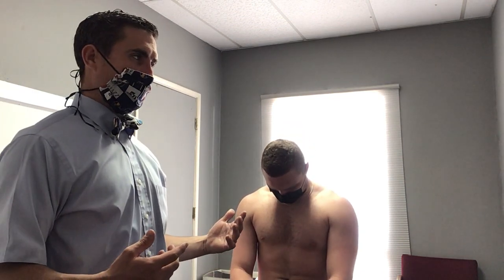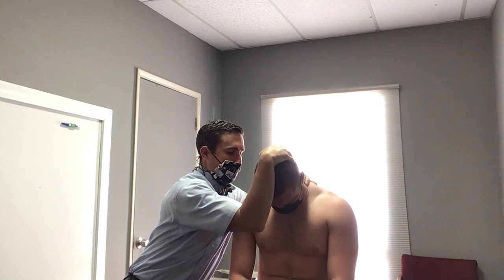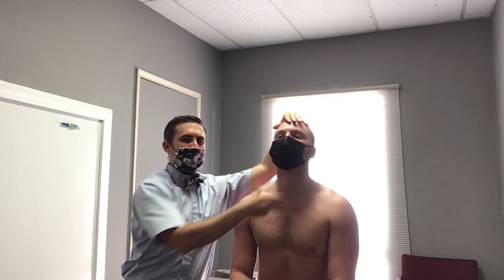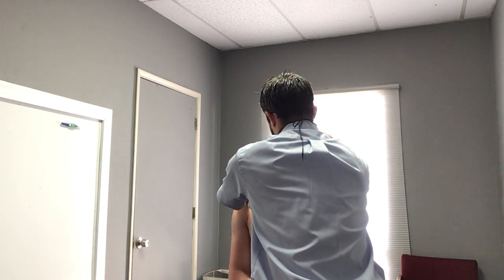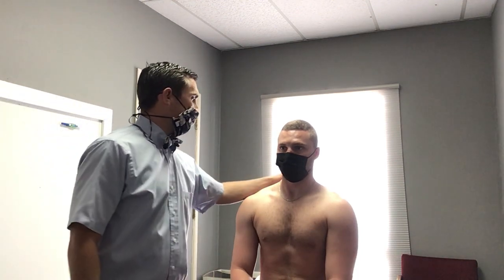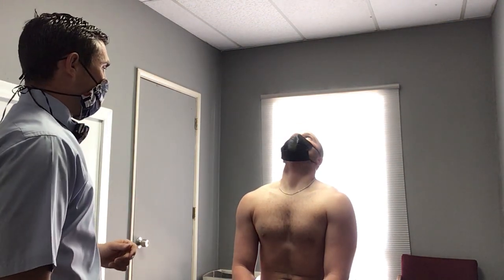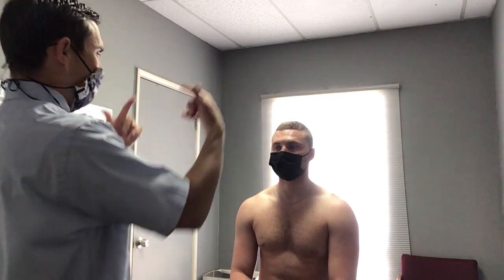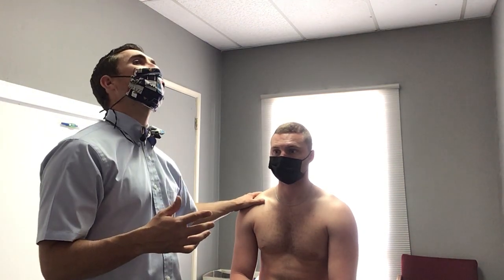Cervical range of motion (ROM) examination by an expert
Dr. Nick Rainey, physical therapist, demonstrates how to perform an expert cervical ROM exam including what to look for visually and how to apply overpressure.  Cervical ROM testing is important for any medial scapula pain, shoulder pain, and any other upper extremity symptoms. Often this is not performed with enough detail or rigor. This video describes how to perform this ROM exam, but it does not describe all considerations of ROM testing or repeated motions.